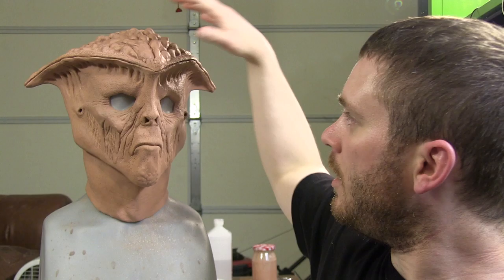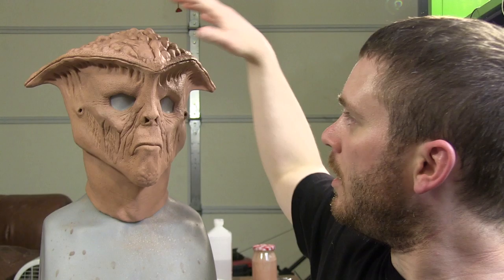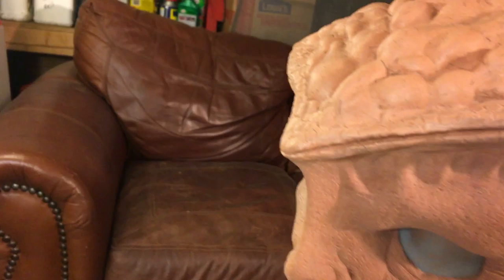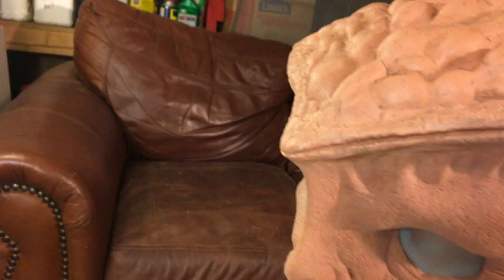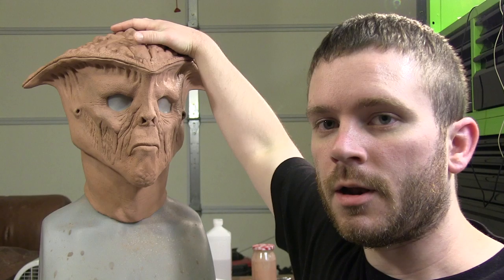Alien Mask Mold: Part 1